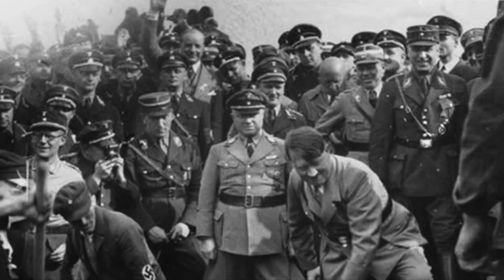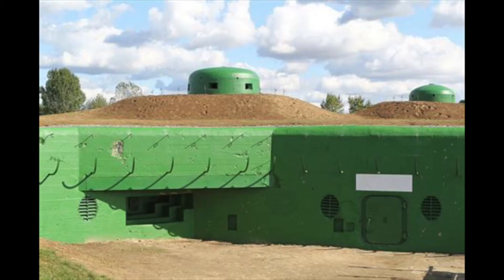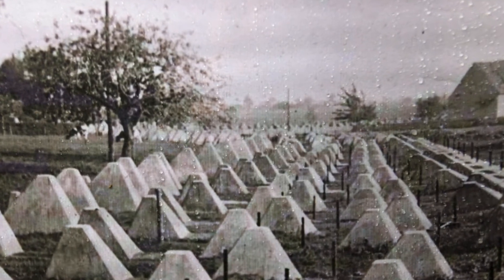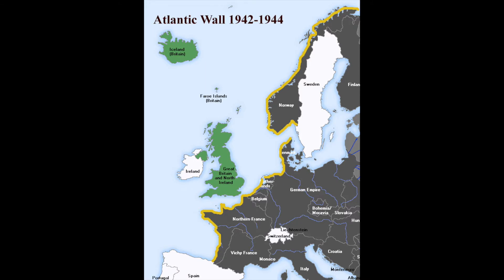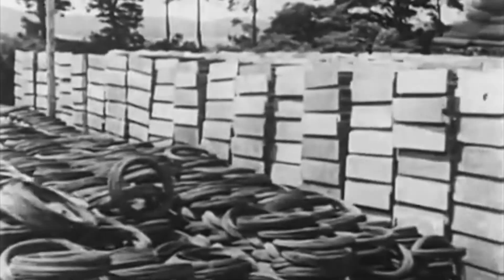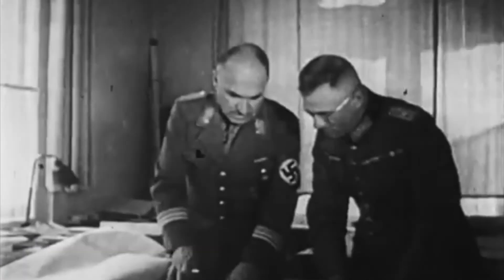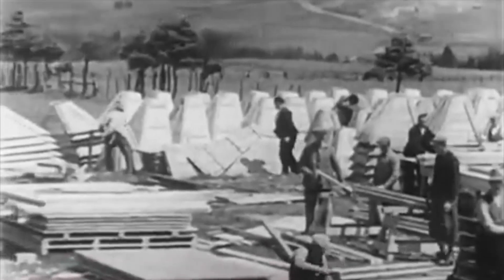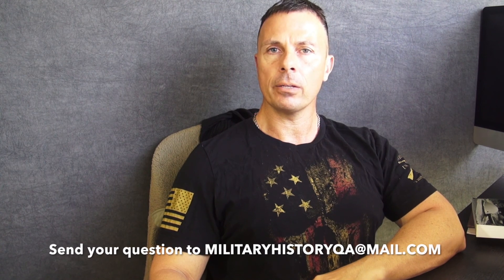EVERYTHING ABOUT WW2 GERMAN BUNKER BUILDING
THE FULL GERMAN BUNKER CONSTRUCTION EPISODE, HOW THE GERMANS BUILT BUNKERS DURING THE WAR. THE DESIGNS AND CONSTRUCTION. ALSO A BREIF OVERVIEW OF THE 3 MAIN GERMAN FORTIFIED LINES FACING EAST AND WEST. THE SHORT VIDEO, A LONGER INVOLVING MORE ON WHO CONSTRUCTED THESE WAS UPLOADED LAST WEEK.